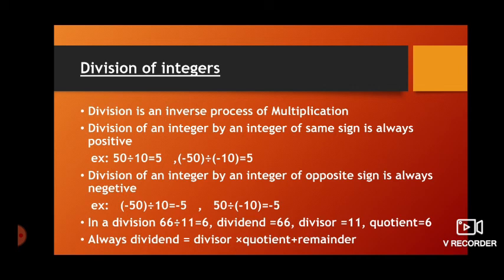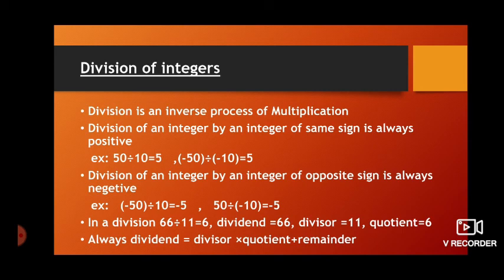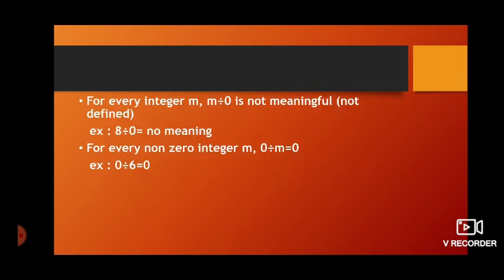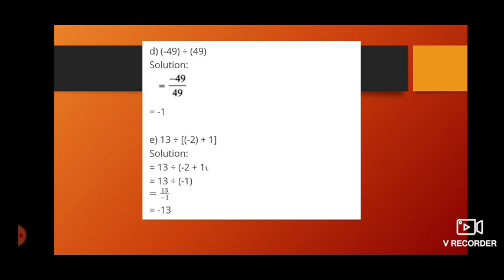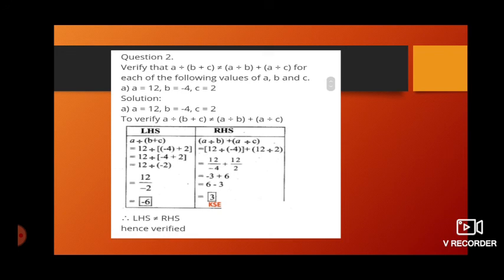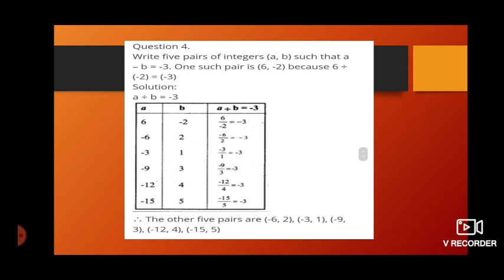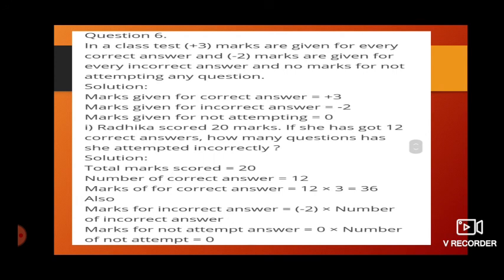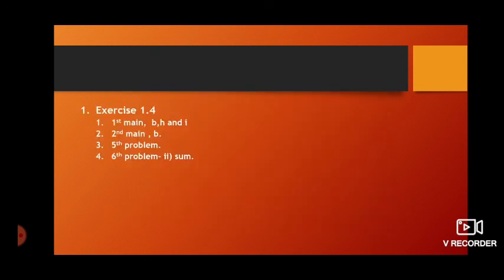7th std Mathematics Lesson - 1 Integers (part -3).